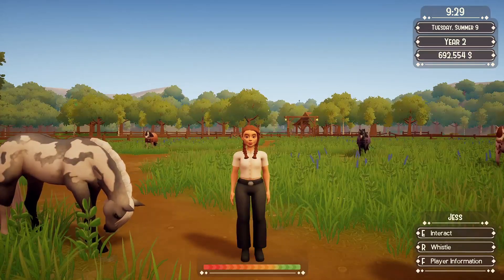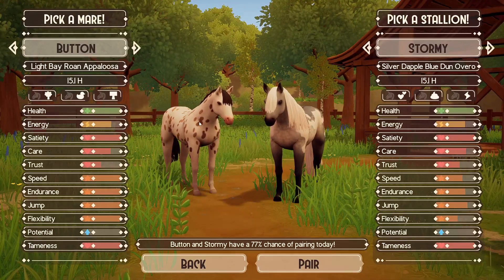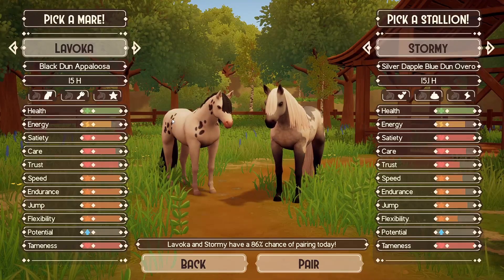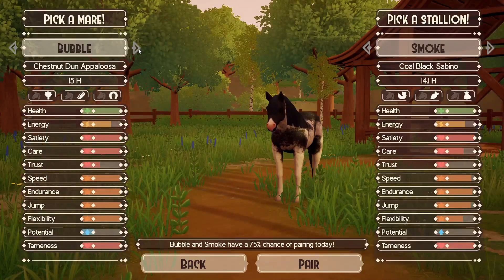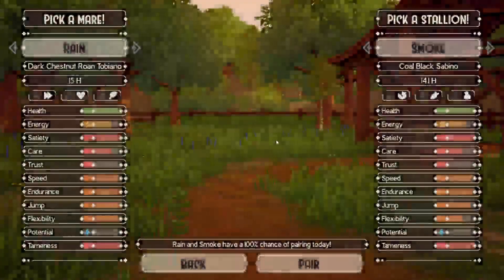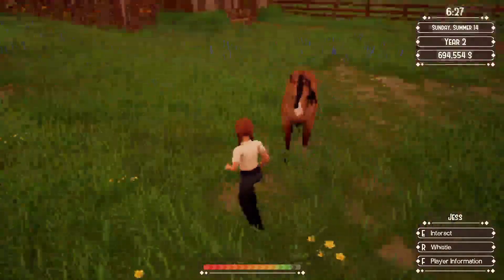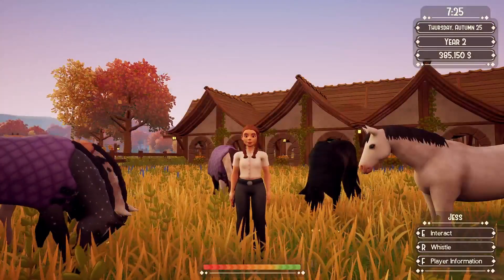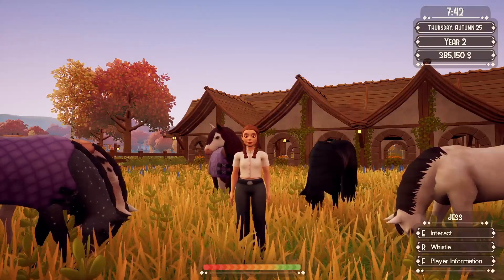Breeding Horses in Ranch of Rivershine!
Hello Everyone! Let's breed some beautiful horses in Ranch of Rivershine!

𝐀𝐛𝐨𝐮𝐭 𝐦𝐞
Club: I am the owner of Sweet Dragonflies
Main Account: Sadie Rosenight - Spring Star Server
Alt Account: Sandy Rainmoon - North American servers
Hazel Summerstar - Western European servers
Recording software: OBS Streamlabs
Mic: Fifine K670B
Editing software: Davinci Resolve

Much love
Sadie xx 💙